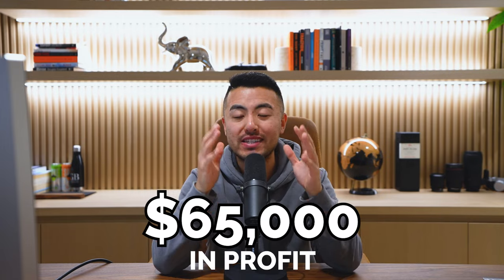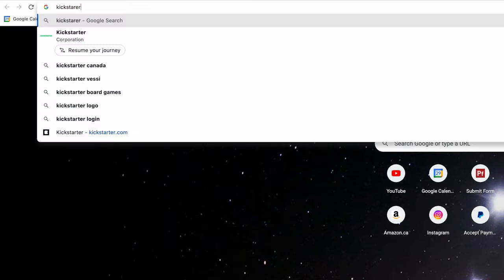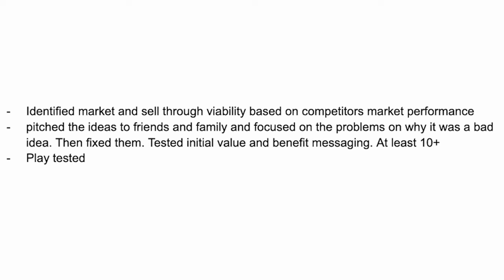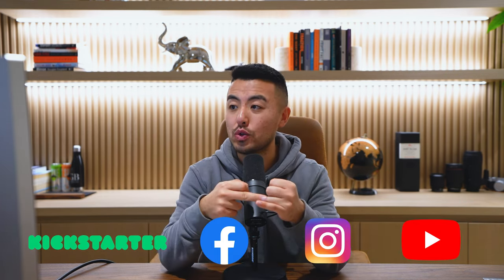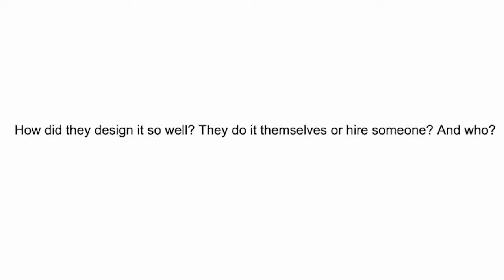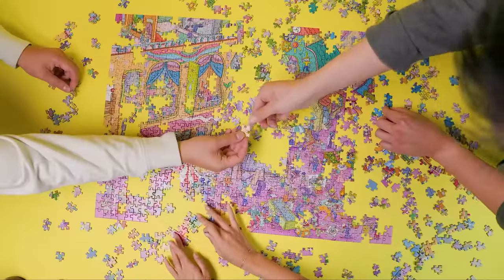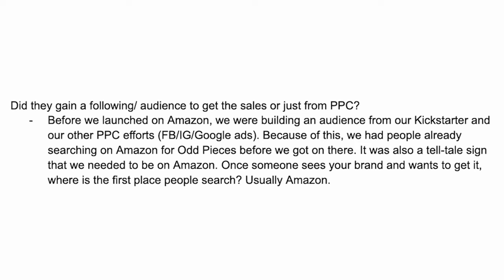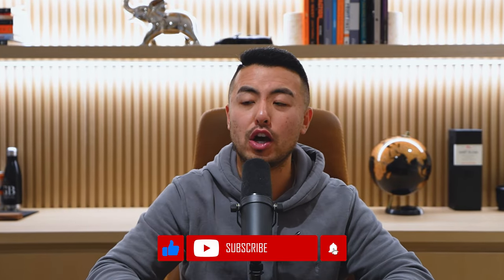Case Study: How We Made $100,000 in a Few Months Selling Puzzles on Amazon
👉 BOOK A FREE AMAZON FBA BREAKTHROUGH CALL WITH MY TEAM!
👋 WHO IS TOM WANG?

I'm a 3-times college drop-out turned serial entrepreneur based out of Vancouver, Canada. After many years of struggle, I co-founded Sdara Skincare with my wife which we sold for multiple 7-figures. Today, I am an active investor in e-commerce brands and is also the founder of FBA Masterclass - an industry leading community of over 8000 Amazon Sellers and growing.

Follow me for no BS Amazon FBA tips and strategies that can help you to grow your own brand.
🕒 TIMESTAMPS

00:23 - Helium 10 Dashboard
00:52 - Gross Revenue
01:42 - ODD PIECES
02:24 - Kickstarter campaigns
02:35 - The first series of Kickstarter campaigns has been funded totalling of $$$
02:44 - How did they find the product idea
03:29 - How many product ideas did they have before they chose this one as final? Or was it the only idea and they decided to avoid considering other ideas?
04:30 - How did he determine he was going to differentiate in this market? What type of public validation was done (ie how many people tested the game and how many times?)
05:07 What was their pre-launch strategy? What is their current marketing budget and preferred platform?
06:23 - PPC expert
06:59 - Did they use Alibaba?
09:36 - How did they design it so well? Did  they do it themselves or hire someone? And who?
10:10 Behance
10:24 What aspect are they leveraging in order to justify their prices vs. competitors?
12:50 How long did it take to launch?
13:16 - Did they gain a following/audience to get the sales or just from PPC?
13:46 - How did they determine the price?